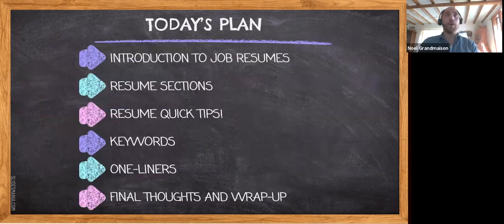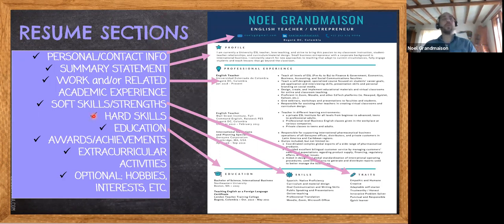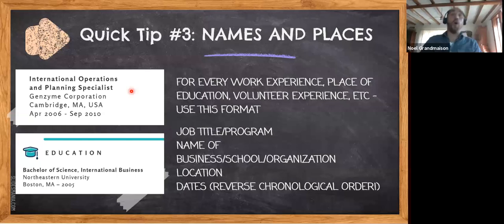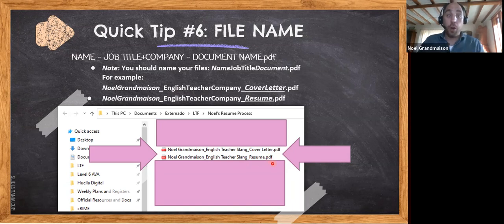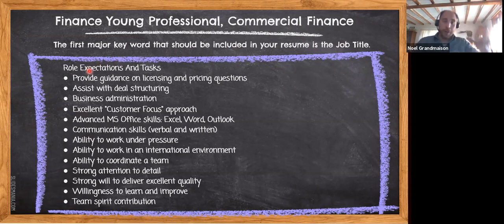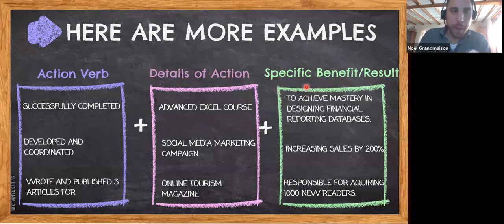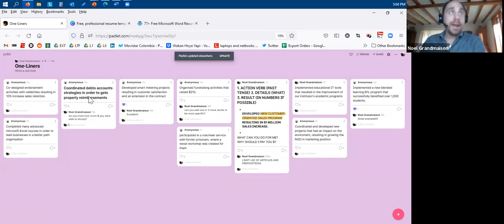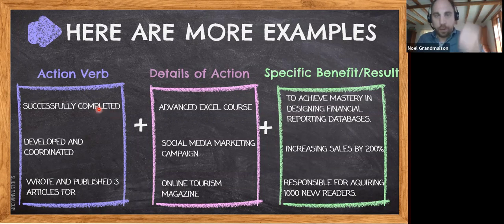Get to Work: Write Your Resume in English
Check the best ways to write your CV in English to get the job you want!

Originally broadcast for Universidad Externado de Colombia Wednesday 6th October by Noel Grandmaison.